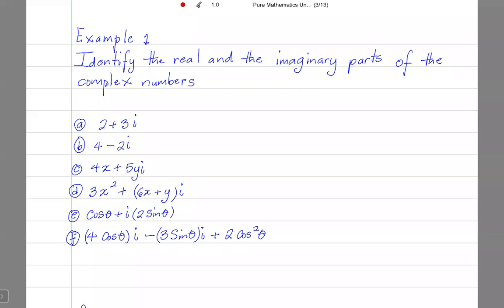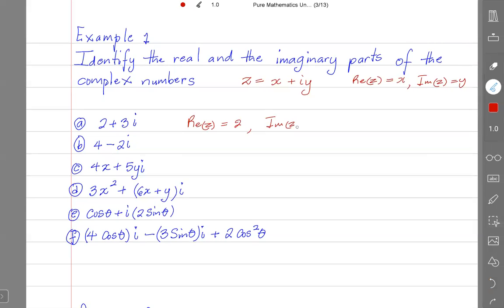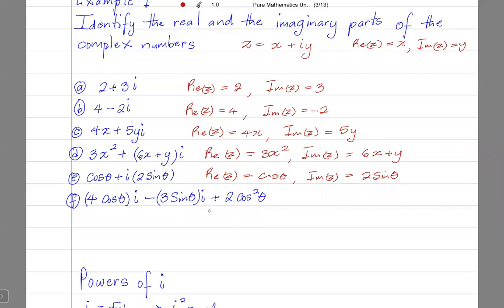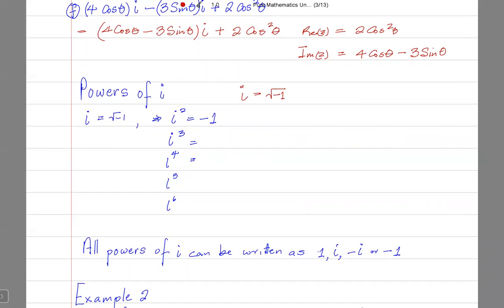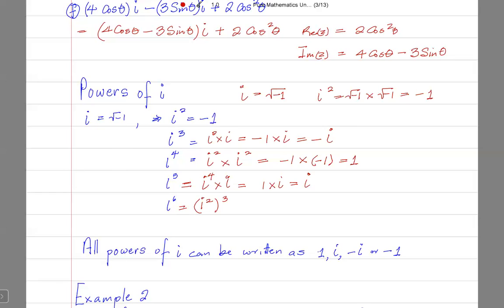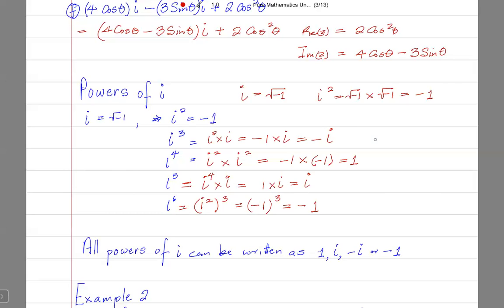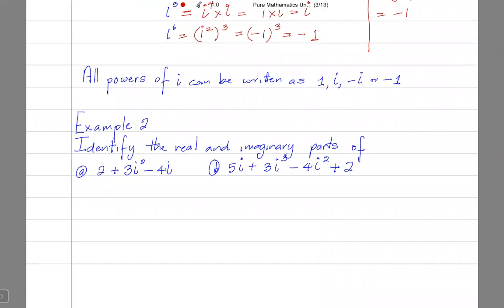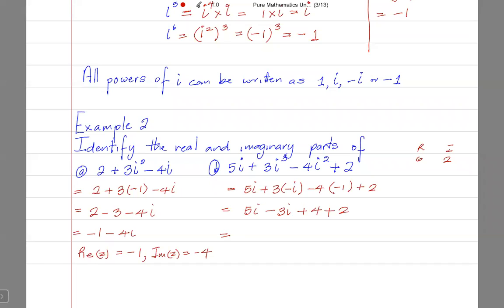Complex Number 2